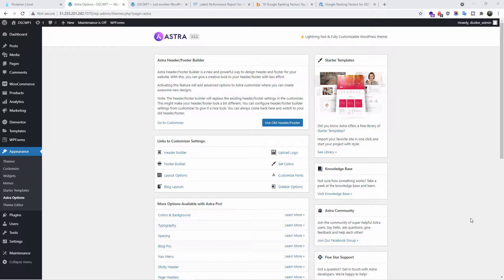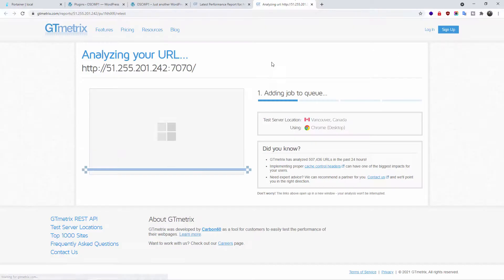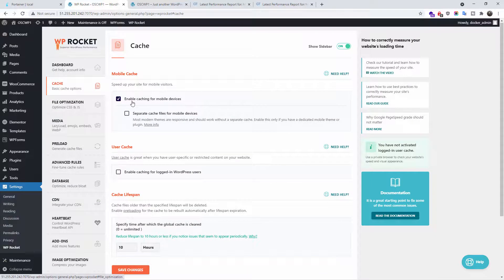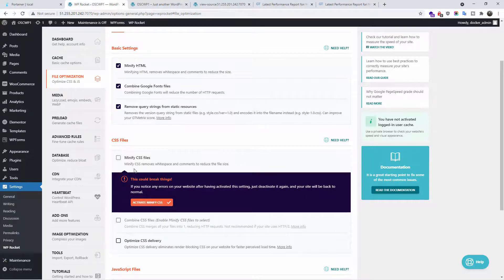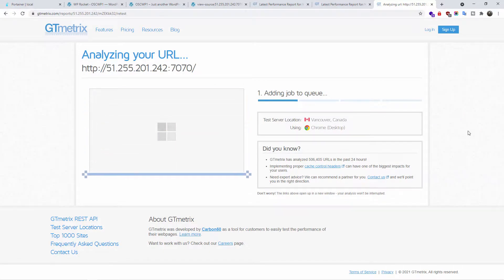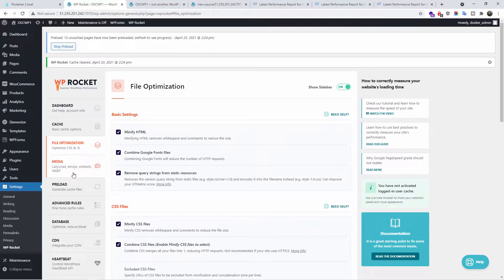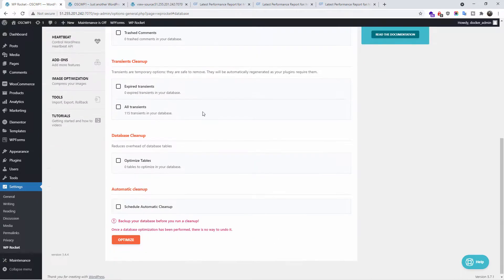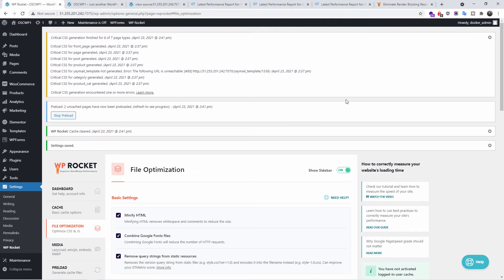How to Properly Install and Set Up WP Rocket in WordPress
WP Rocket is the most powerful caching plugin I have ever installed on my Wordpress websites. It improve the speed of WordPress site, SEO rankings and conversions.

Many people who visit a website will leave it, if it takes more than 3s to load. That’s why every website should be optimized for speed and have a powerful caching system at its core.

Search engines like Google will rank your website better if your website loads fast.